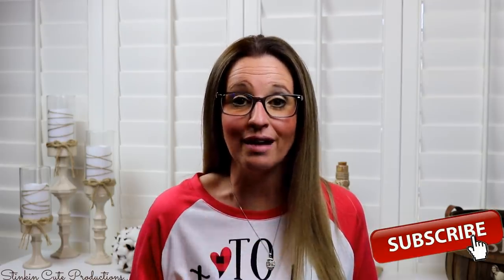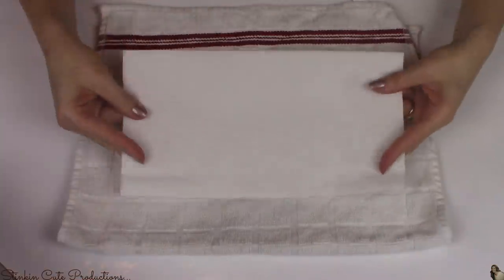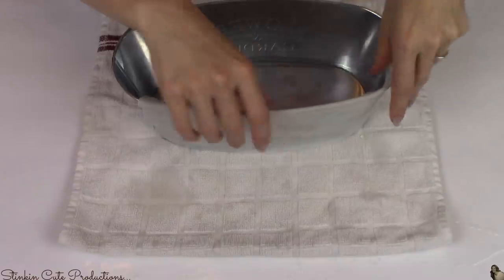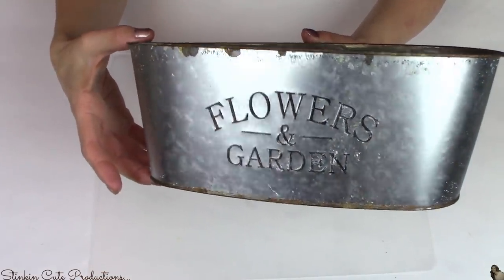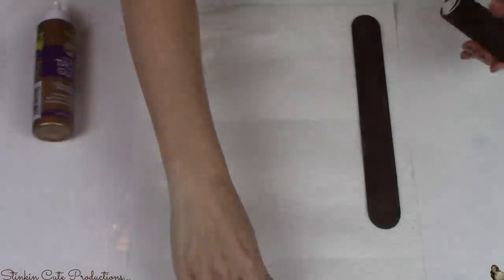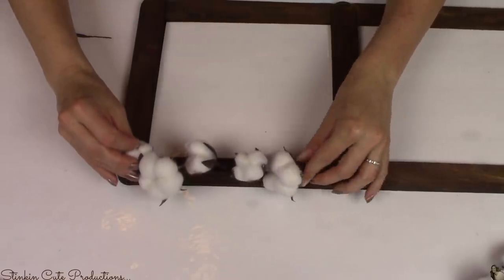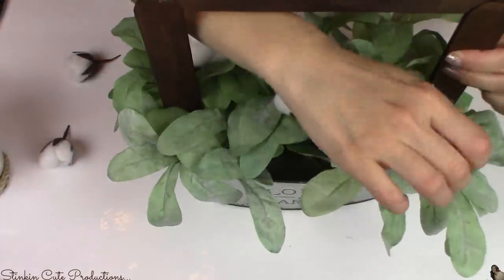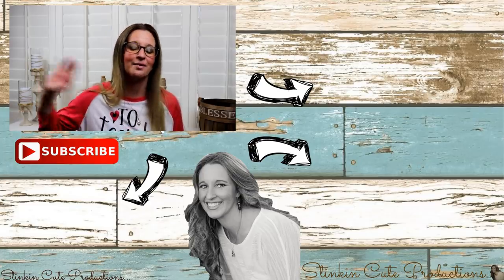LOOK at this $5 FARMHOUSE DIY using these DOLLAR TREE items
Hello to you all! Today I am bringing to you a FARMHOUSE DIY that is so STINKIN EASY and is going to cost you maybe $5 to make and the outcome is BEAUTIFUL!!! So come see what I do with these Dollar Tree TINS and JUMBO Popsicle STICKS! This is AGAIN one of those DIY's that can EASILY be made to suit any DECOR style so come CRAFT on a BUDGET with me today!!! QUICK and EASY Dollar tree Farmhouse DIY!!! Hugs to you all- Kelly :-)

KB Creations
5022 West Ave. N. Suite 102 #187

HP Envy